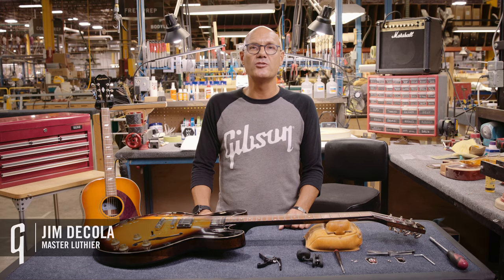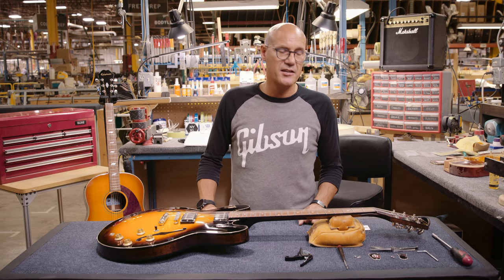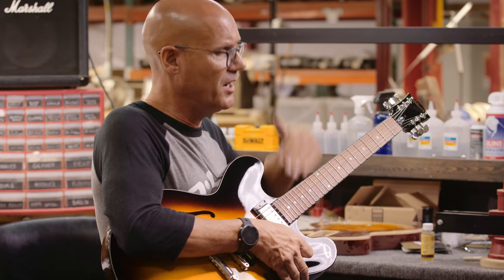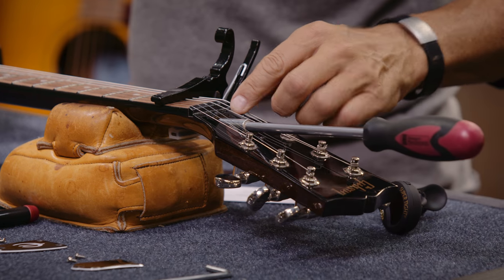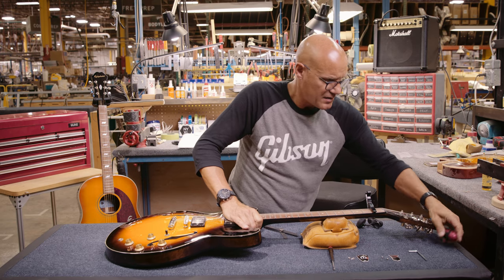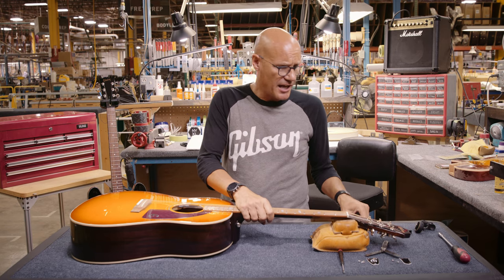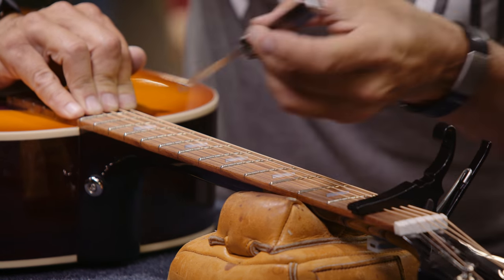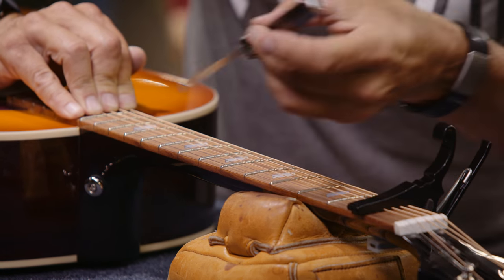How To Adjust Your Guitar Neck (Electric & Acoustic)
This is how to adjust your electric guitar neck and acoustic guitar neck and what causes necks to change shape.

In this episode of "Gibson's Guide to Guitar Setup and Maintenance," Gibson Master Luthier Jim DeCola demonstrates the correct way to adjust the neck on your guitar, both on electric guitars and acoustic guitars (in this example using a Gibson ES-335 and Epiphone Acoustic). Whether you're a beginner or a seasoned professional, Jim will give you pro tips on neck adjustment that can lead to a noticeable difference in the playability of your guitar. Having your neck adjusted properly will ensure better string action, playability, and tension and will deliver a more enjoyable playing experience.

Learn what causes necks to change shape, how to look for signs that your neck needs an adjustment and importantly, how to check the neck relief after adjustments to ensure that you have made the right corrections to the neck using the truss rod.

If you find that you change rooms from hot to cold, you travel with your guitar or you’ve made a string gauge adjustment, this is essential viewing as all of these aspects can affect the playability of your guitar, causing string buzz, dead spots and tuning issues. This is how to fix it! This video is an ideal resource if you're learning how to be a guitar tech, or just want to start adjusting the neck relief on your guitar, brought to you by a master luthier providing a complete guitar neck setup guide.

Chapters:
0:00 Why do guitar necks need to be adjusted?
2:30 Step 1: Remove truss rod cover, tools needed
3:23 Step 2: Play test & how to use a truss rod
6:47 Step 3: Check neck relief
8:54 How to adjust an acoustic guitar neck (complete guide)
11:25 How to tell if you need to adjust your guitar neck
12:46 When you need to adjust your neck